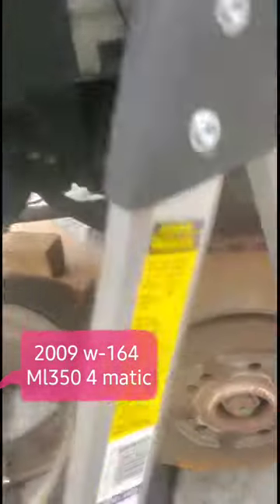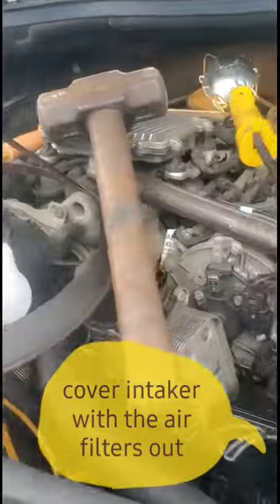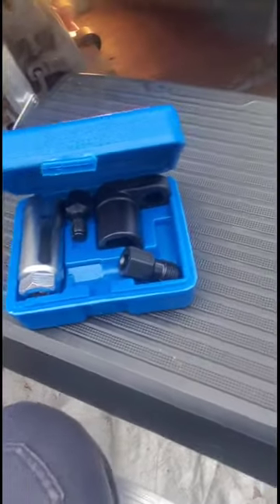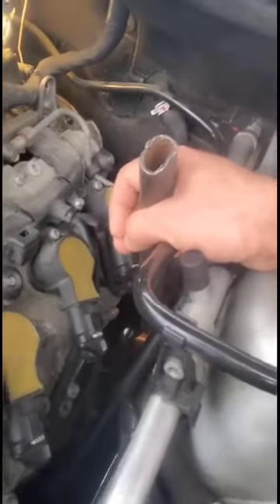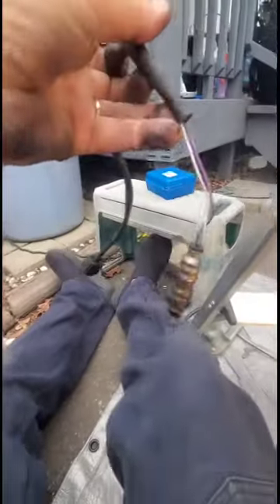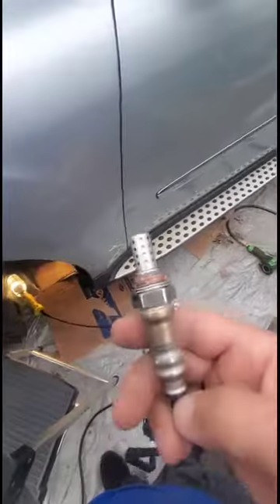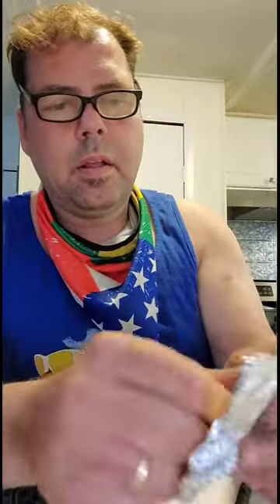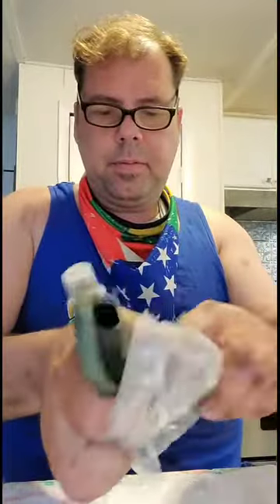2009 w-164, ml350 4matic O2 sensors upstream and downstream bank 1 and bank 2